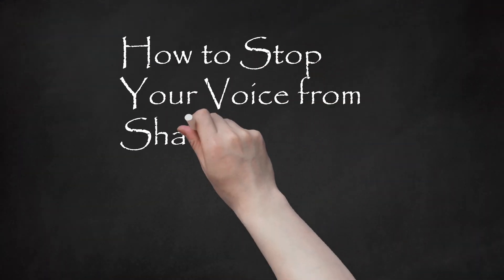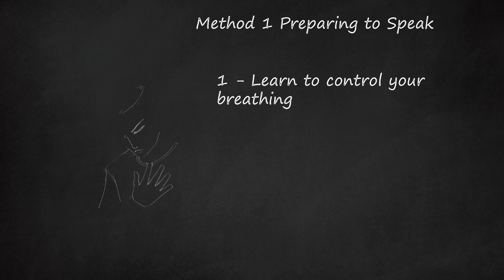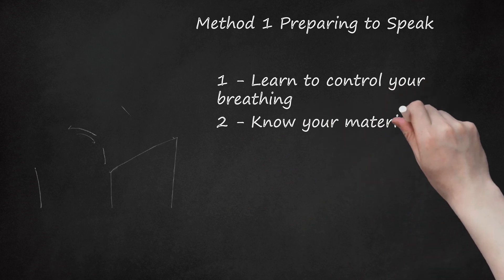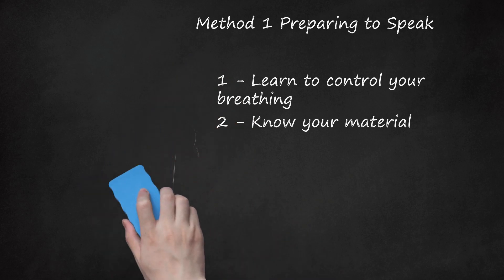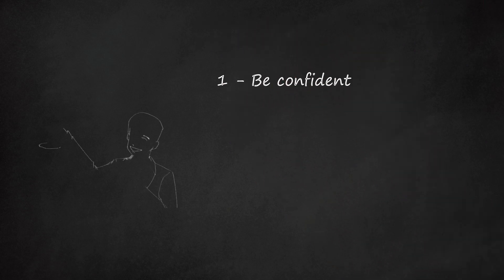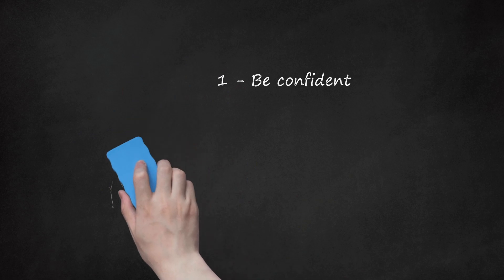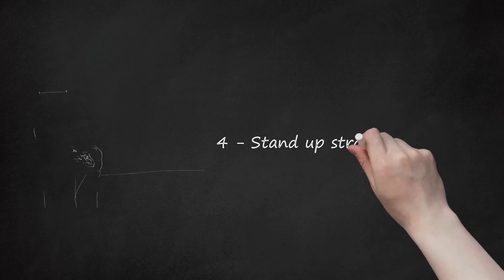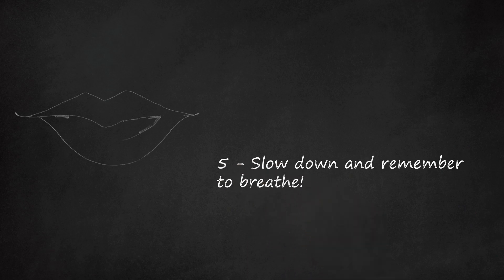Stop the Shake: Mastering a Confident Voice in Public Speaking and Conversations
Are you struggling with a shaky voice in public speaking? This video provides helpful tips on how to stop your voice from shaking and appear more confident. Firstly, it's important to control your breathing by taking deep breaths and maintaining a normal rhythm. Avoid waiting until the end of a sentence to breathe and learn to breathe deeply using your diaphragm. Knowing your material and being prepared can also boost your confidence and prevent a shaky voice. Get rid of excess energy by exercising before speaking. When speaking, project confidence and authority in your voice tone, and remind yourself of your good communication skills. Increase your voice volume to convey confidence and make sure to make eye contact with your audience to develop a connection. Stand up straight to appear confident and remember to slow down and breathe to gain control over your voice. By following these tips, you can prevent a shaky voice and present yourself as a confident speaker.